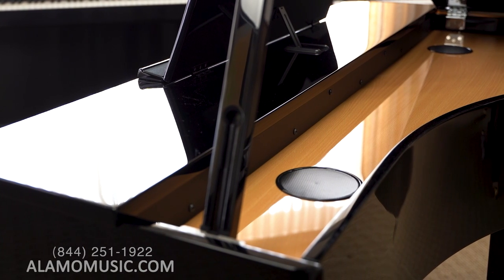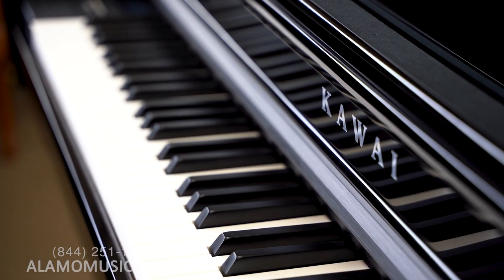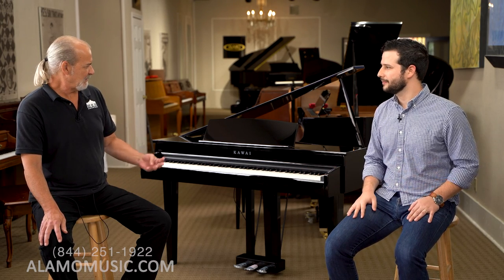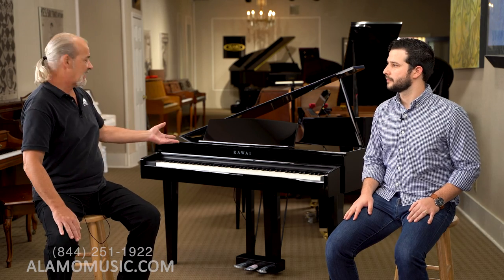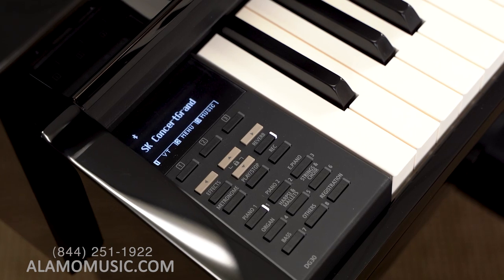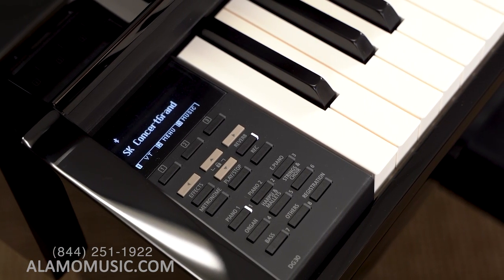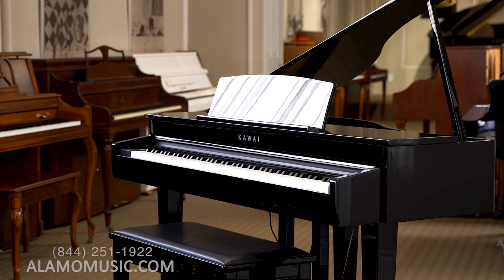Kawai DG30 - A Digital Piano That Leaves A Grand Impression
The Kawai DG-30 is an affordable digital grand piano made by one of the best manufacturers in the industry. A modern digital piano that leaves a grand impression. This impressive instrument combines Kawai’s authentic digital piano keyboard and sound technologies and combines them with a contemporary grand piano-like cabinet, finished in luxurious ebony polish. Its compact size and shape allow this impressive instrument to occupy less space than even the smallest baby grands and at less than half the price of a new baby grand piano, this is a welcome addition to Kawai's digital piano line.